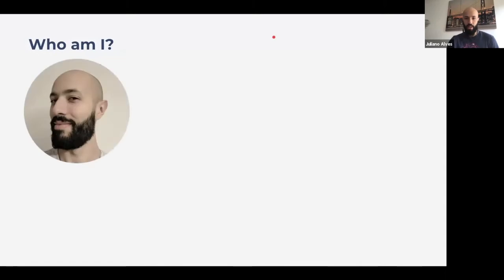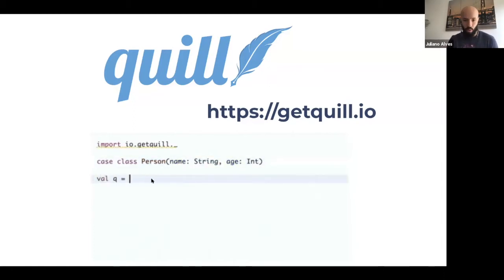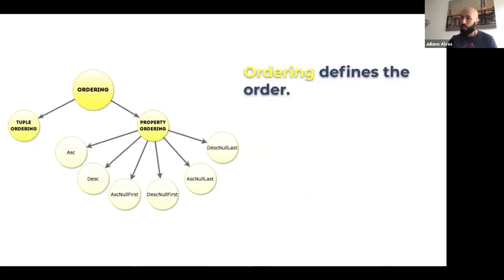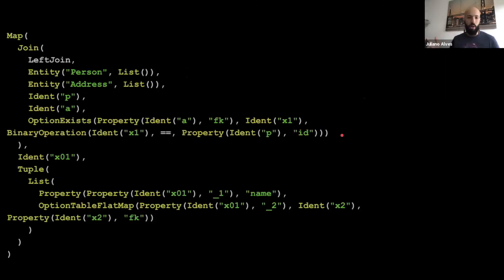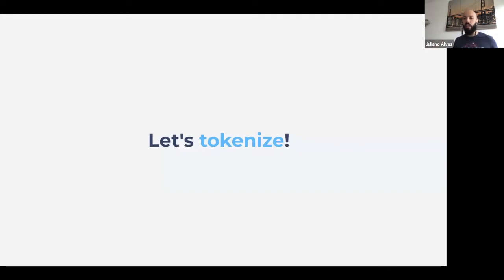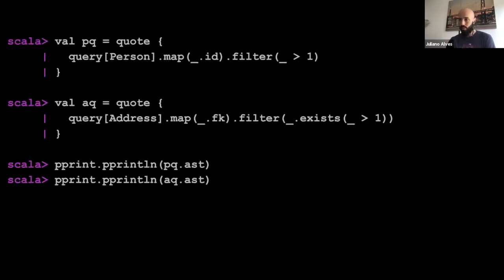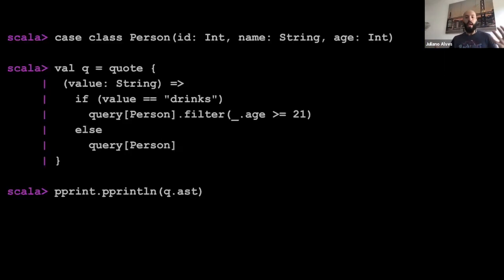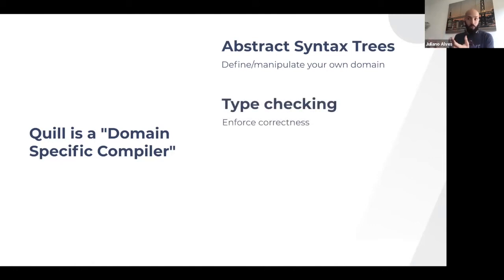J. Alves ScalaUA- Manipulating Abstract Syntax Trees (ASTs) to generate safe SQL Queries with Quill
Juliano Alves - Manipulating Abstract Syntax Trees (ASTs) to generate safe SQL Queries with Quill  - ScalaUA-2020 Conference

Abstract:
Quill is a Language Integrated Queries for Scala, which transforms collection-like code into SQL queries in compile-time, without any special mapping, using regular case classes and functions.
In order to transform regular Scala code into queries, Quill uses a mechanism called quotation. With this mechanism, instead of executing code immediately, the code becomes a parse tree that is transformed into an internal Abstract Syntax Tree, or AST. Quill reads the internal AST information, normalizes it, and transforms it into the SQL statement.
In this session, you will learn how Quill uses the compiler to generate safer SQL code. You will hear about how the compiler works, how to generate ASTs, how to manipulate and parse them, how to make inferences and even perform code optimizations.

ScalaUA-2020 Conference
Kyiv, Ukraine (Online) April 3-4, 2020